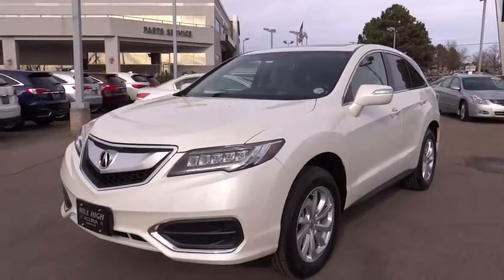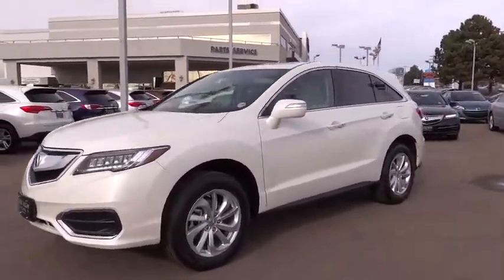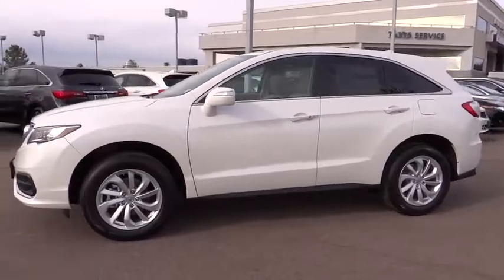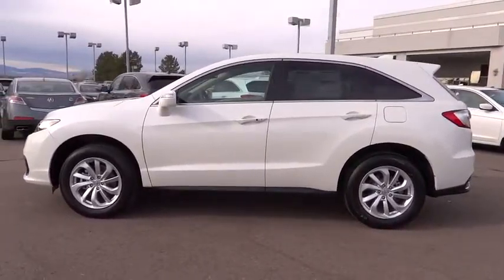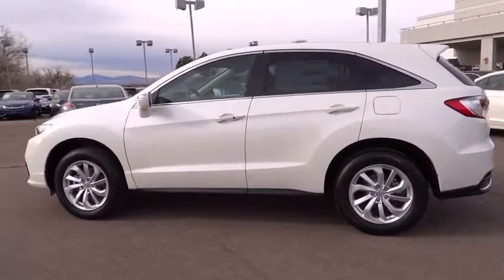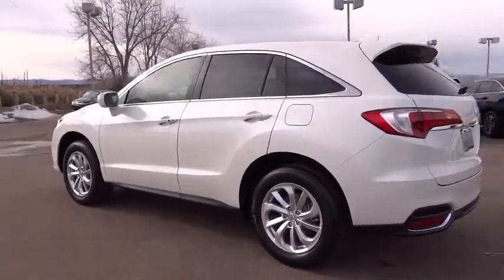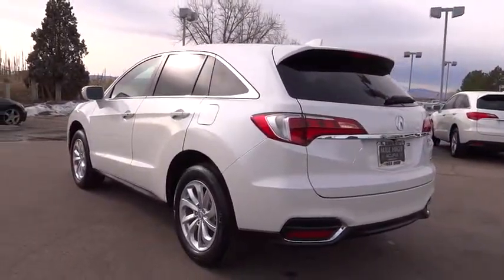2017 Acura RDX Denver, Aurora, Centennial, Parker, Highlands Ranch, CO 17222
2017 Acura RDX
2017 Acura RDX w/Technology Pkg - Stock#: 17222 - VIN#: 5J8TB4H57HL018909